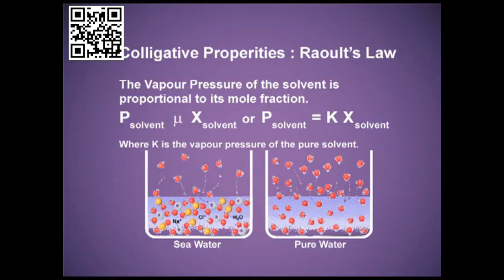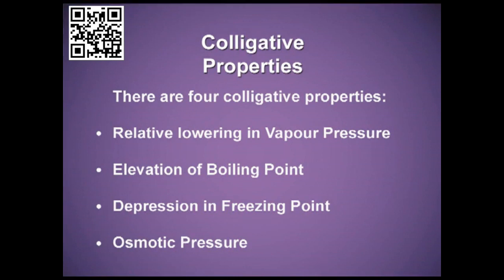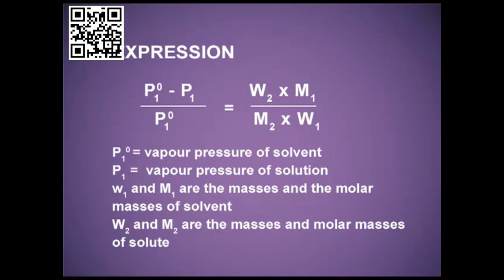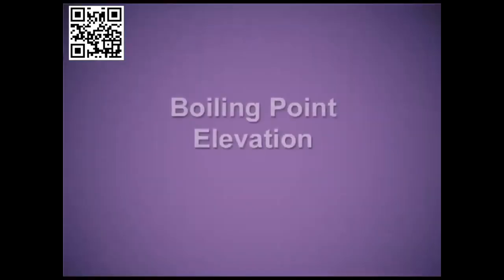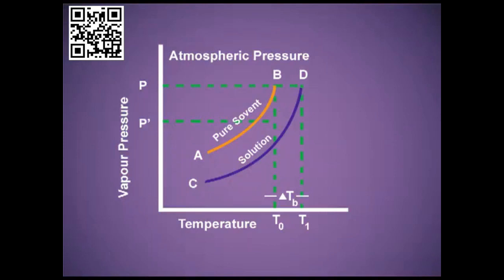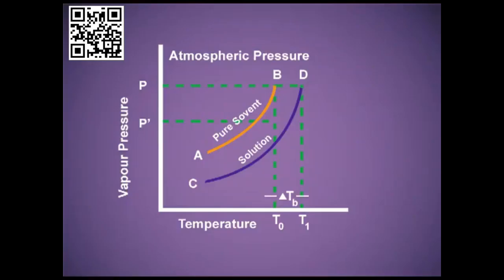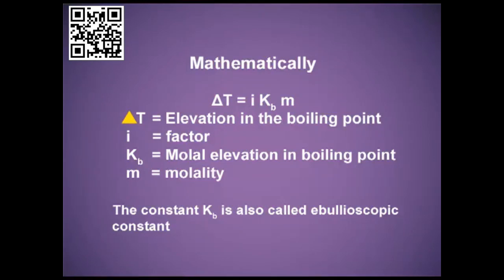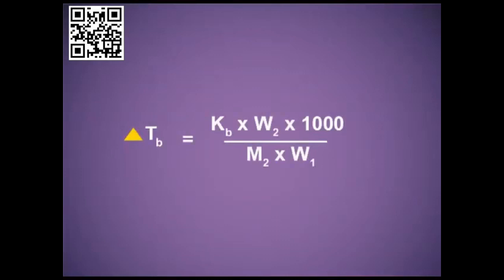Colligative Properties Lowering In Vapour Pressure And Elevation In Boiling Point| Language English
Class 12
Subject Chemistry
Topic: Colligative Properties  Lowering In Vapour Pressure And Elevation In Boiling Point | Language English